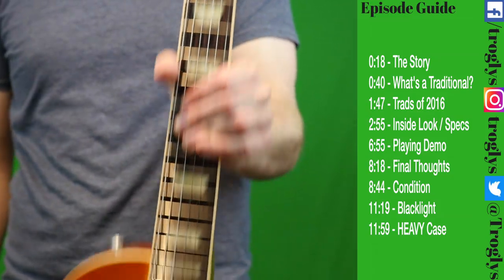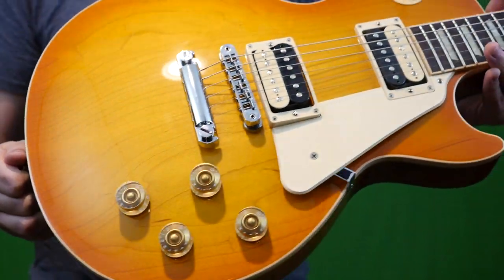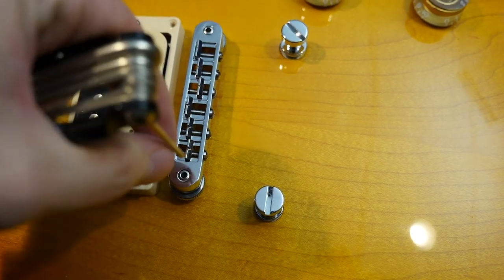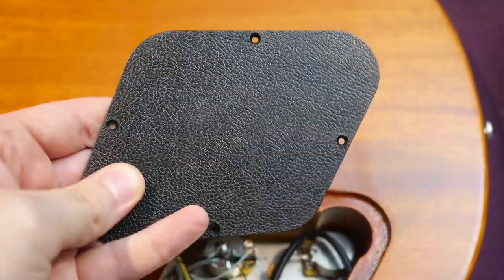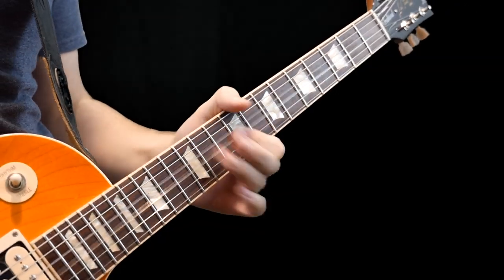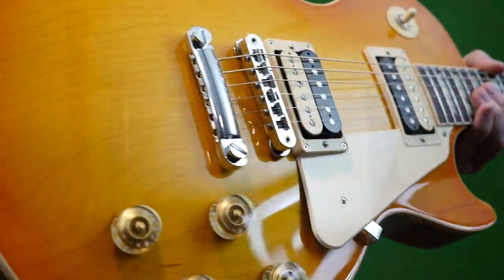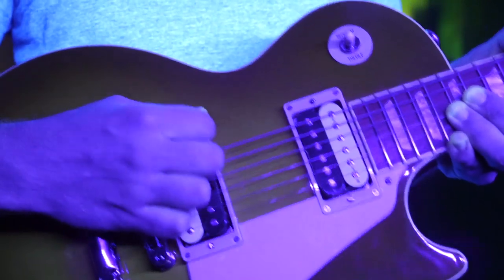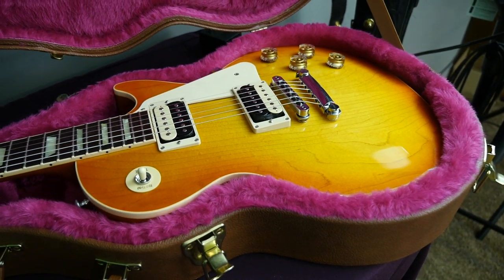Check out the Grain on This! | 2016 Gibson Les Paul Traditional Plain Top Zebra Lemon Burst | Review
Episode Guide:
0:00 - Intro - Check Links In Description!
0:18 - The Story
0:40 - What's a Traditional?
1:47 - Trads of 2016
2:55 - Inside Look / Specs
6:55 - Playing Demo
8:18 - Final Thoughts
8:44 - Condition
11:19 - Blacklight
11:59 - HEAVY Case

I got this as part of a Side Deal to Trade Tuesday S2 Ep7 this week in exchange for my '67 Flying V. I wasn't planning on doing a video on it, but I decided that even newer traditionals need to be reviewed.

Traditional were Standards when Standards were used as the Modern Platform for new things like PCBs. This was a confusing period of time in Gibson history where model names were abundant and often times terribly named. Traditionals are a great "regular" les paul that can be had on a budget between 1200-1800.

Why is This Case So Heavy? | 2016 Gibson Les Paul Traditional Plain Top Zebra Lemon Burst | Review